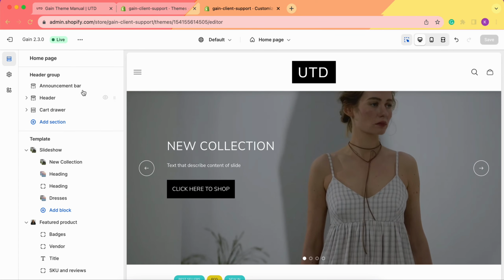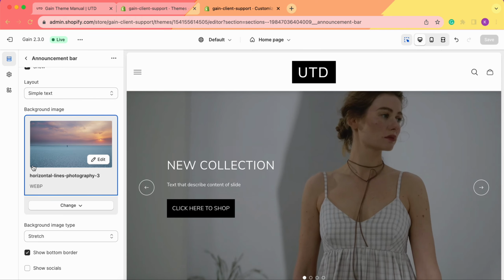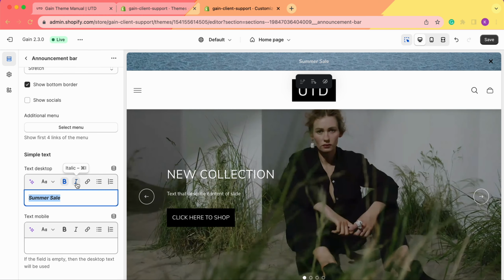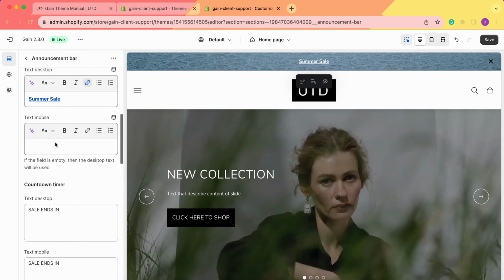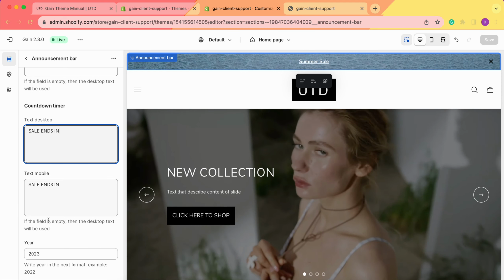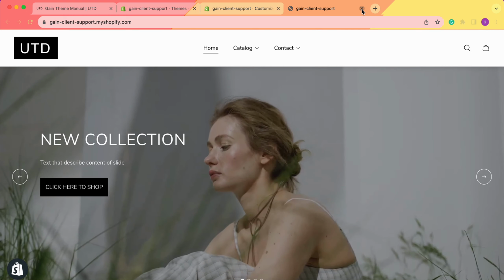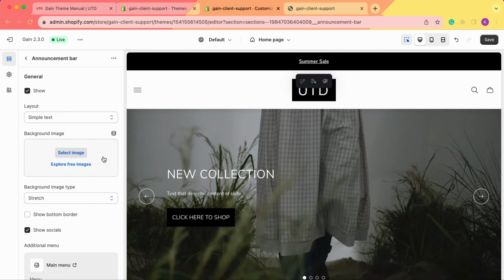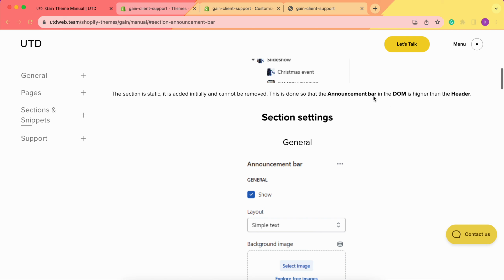How to set up the Announcement bar section, Gain Shopify theme Version 2.3.0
In this video, we'll show you how to set up the Announcement bar section, Gain Shopify theme Version 2.3.0